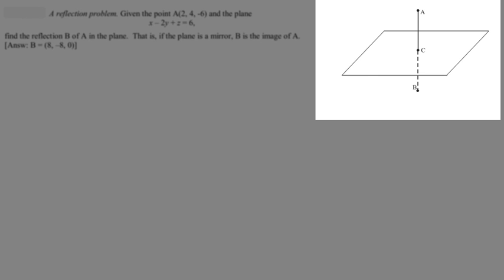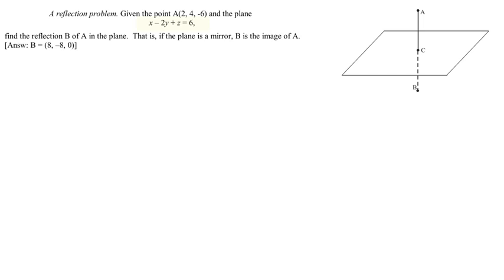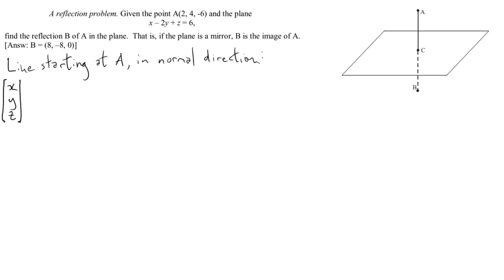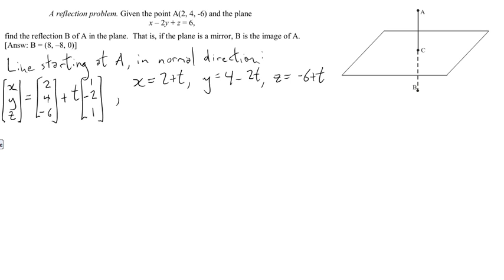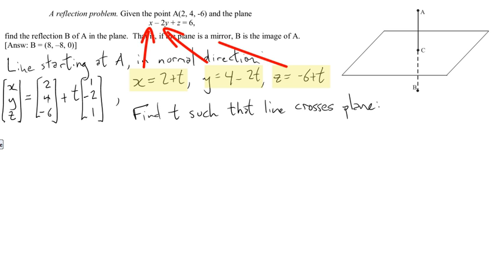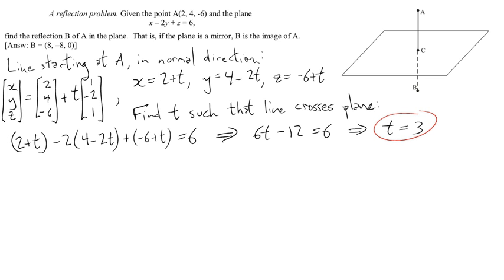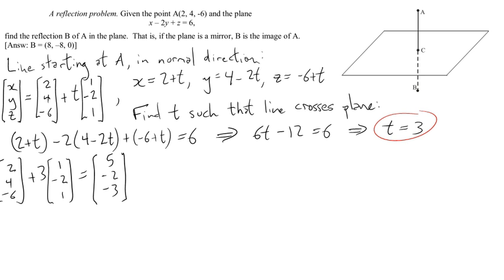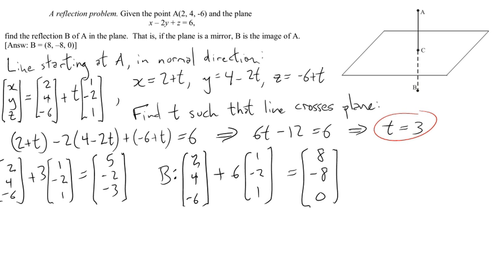Reflecting a point through a plane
(This is an updated video for Example 2.4 in the APSC 172 workbook.)

A simple, intuitive way of finding the reflection of a point through a given plane using only the equation of a line.  (Of course, you could do this using general notions of projections, etc, but the approach we use here turns out to be simpler for the given example.)